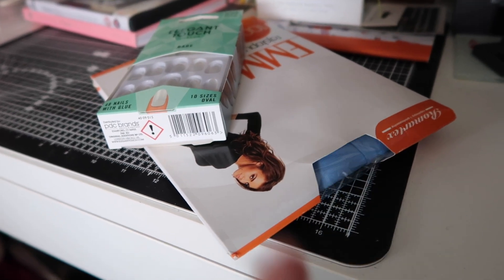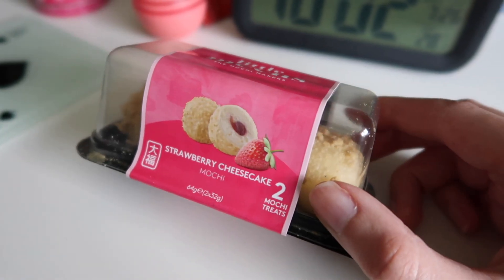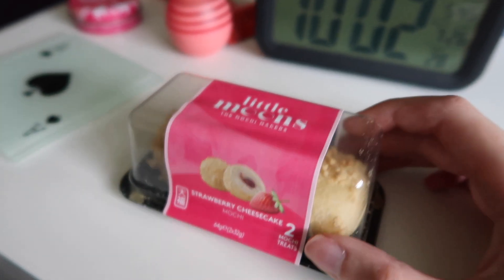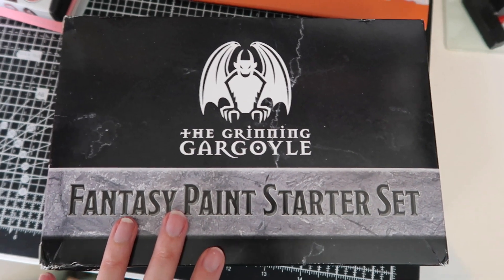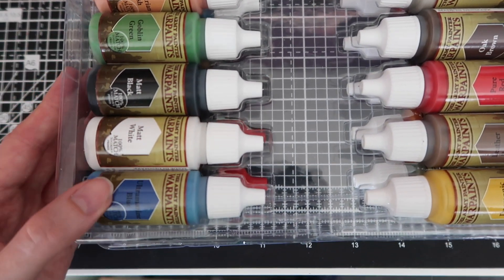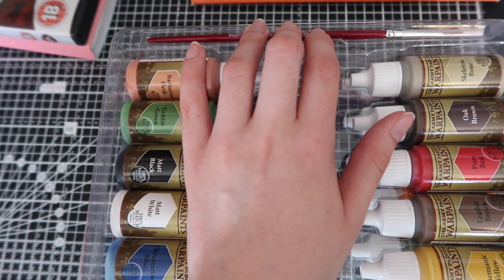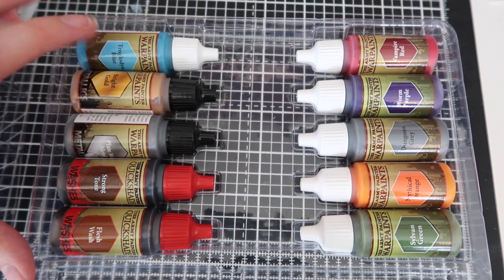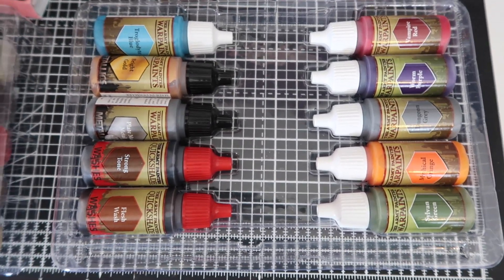So Many Paints!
Moments from my week.

In which my week includes streaming, getting craft supplies, editing, a bath bomb, working, getting paints for miniature painting, mochi, and a very hot day.

Mouse x